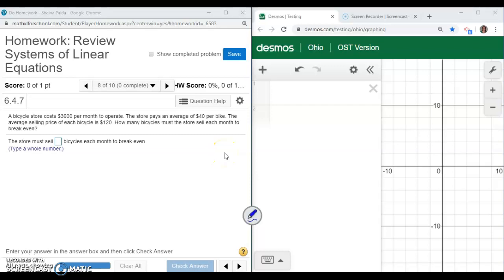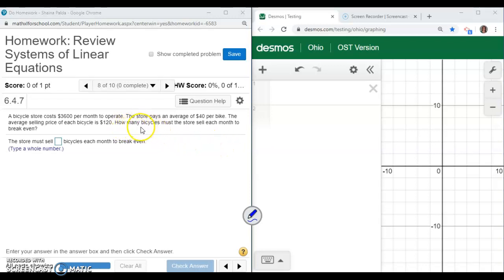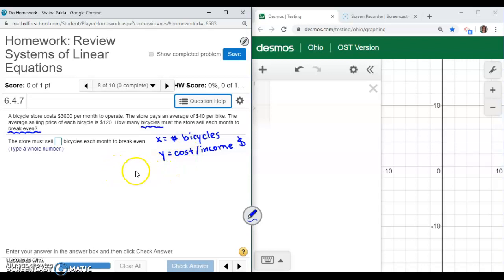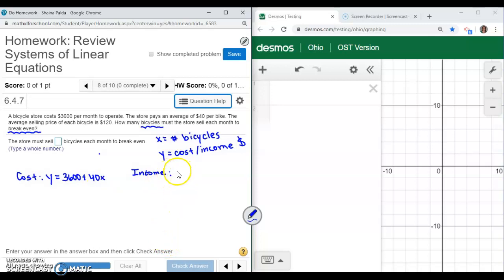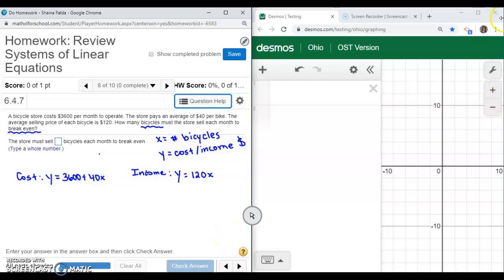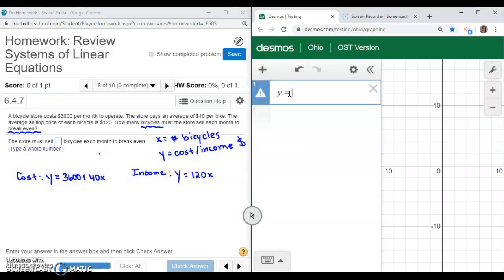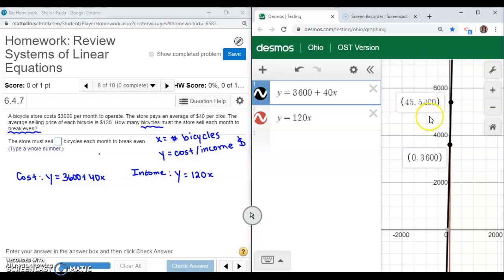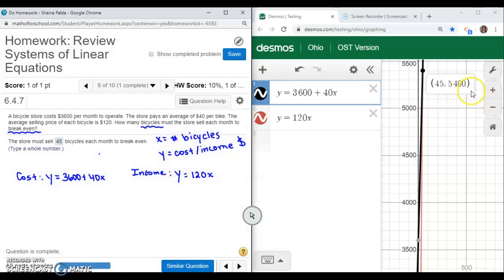Week 1 help 2